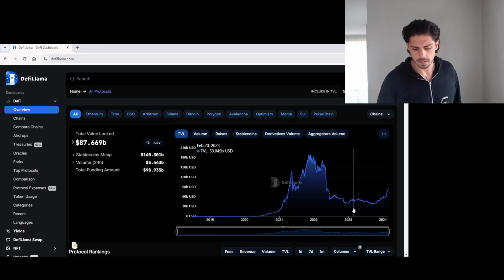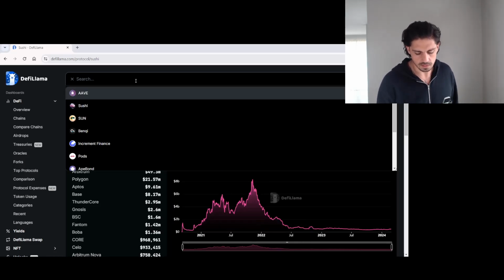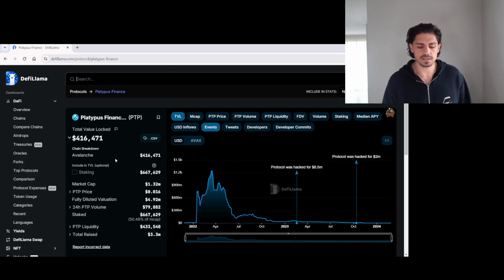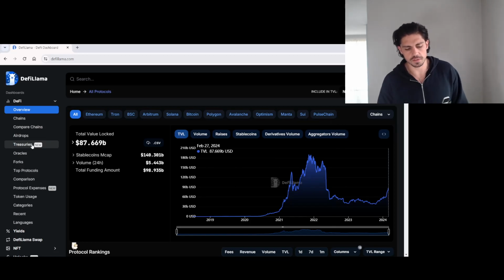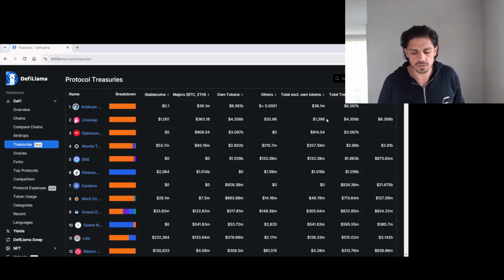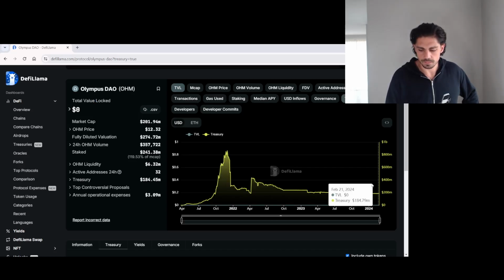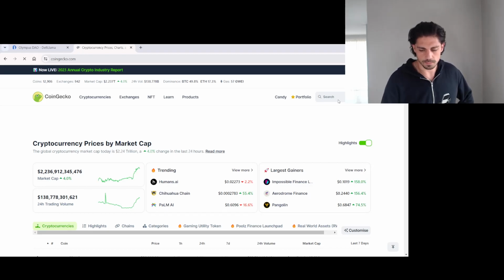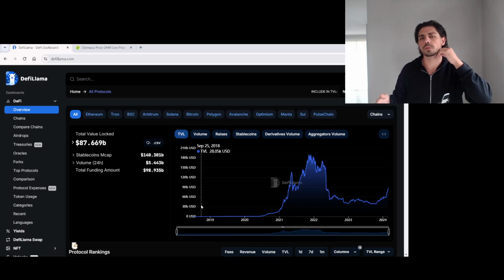What is TVL